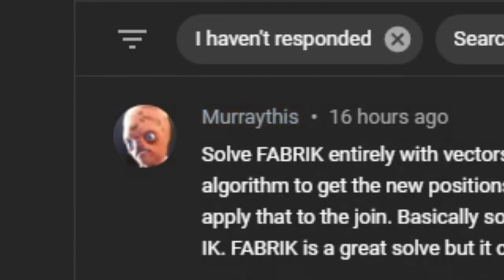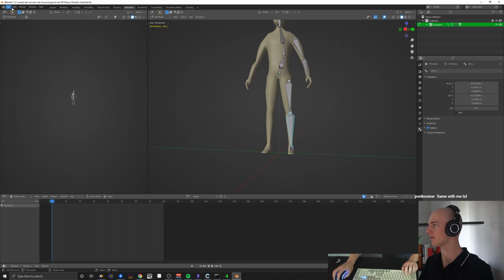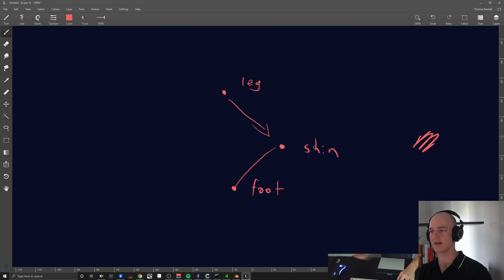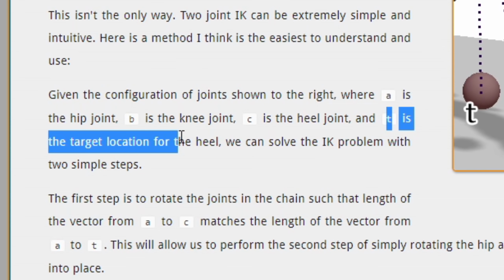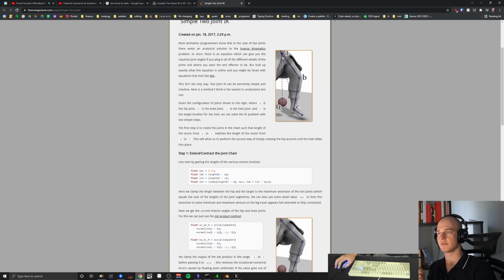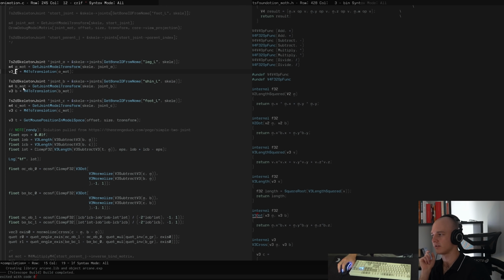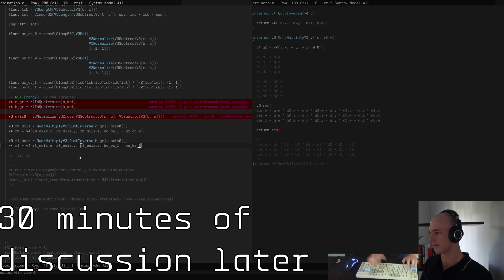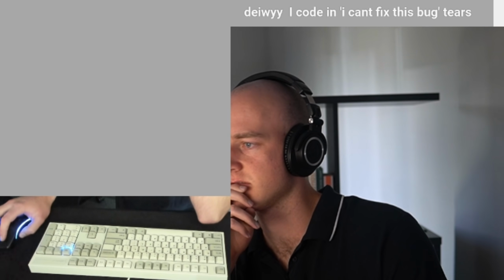It's time to call in the cavalry...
Get a free membership with Twitch Prime
If you'd like to help support myself, the team, and the project

~ Song List
Salt Lamp by Jobii
Calming Nerves by Guustavv
Sick Days by Dylan Sitts
Float by [ocean jams]